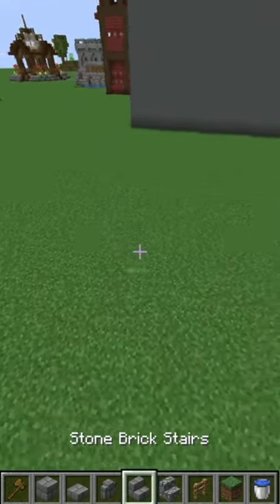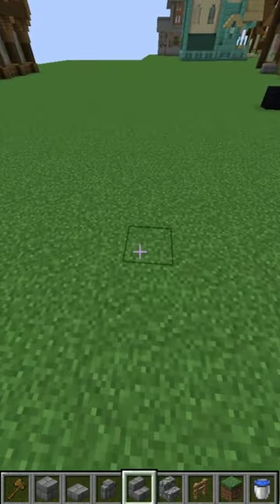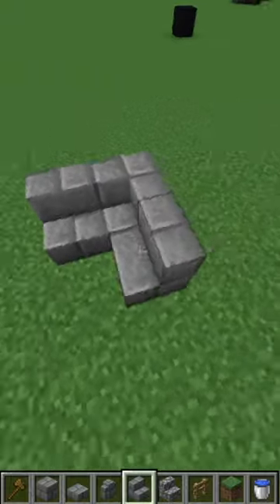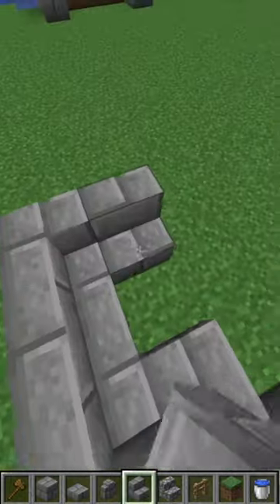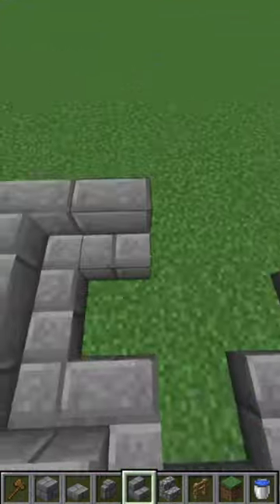how to build a CUTE EASY FOUNTAIN in minecraft!!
hope you like this fun build! how to builds minecraft fountain!!